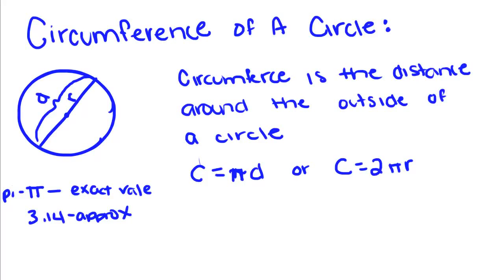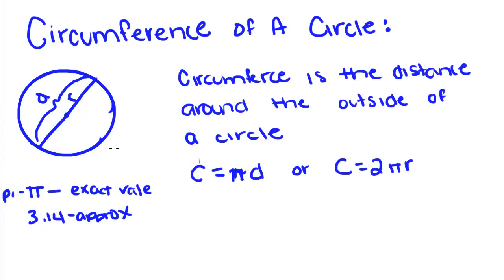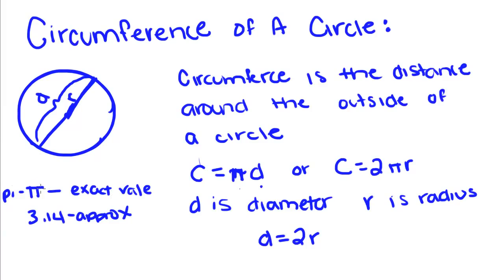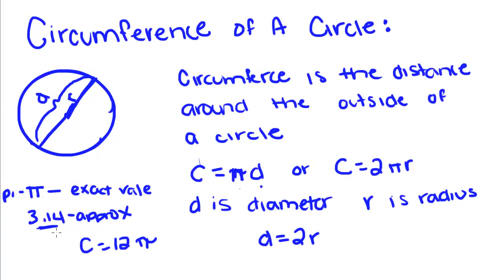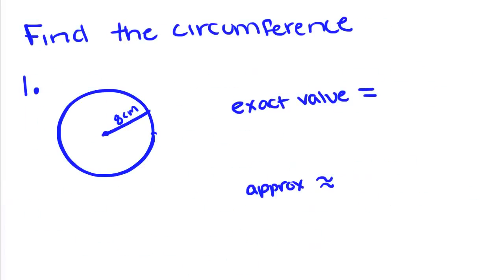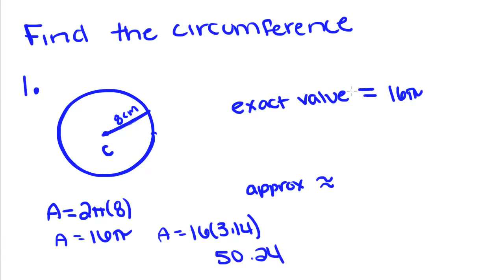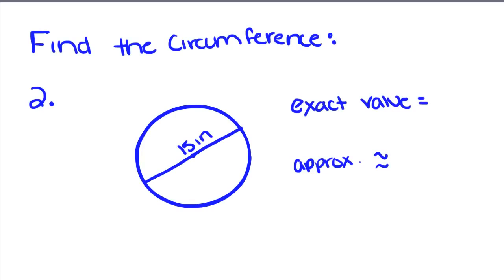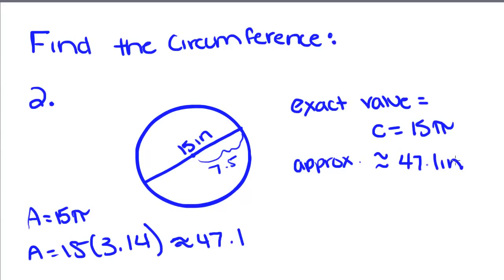Introduction to Geometry 55 Circumference of a Circle